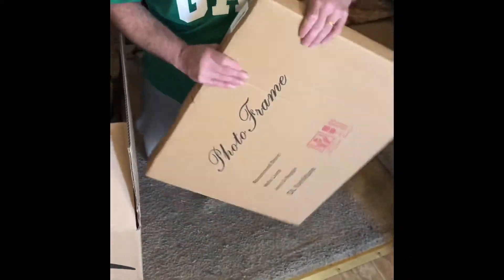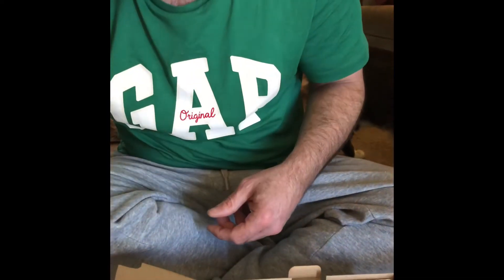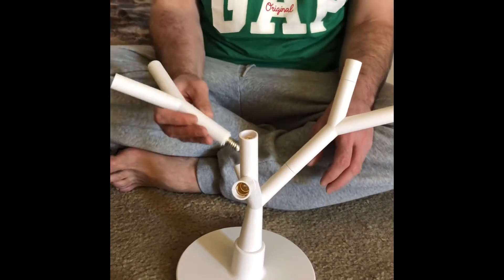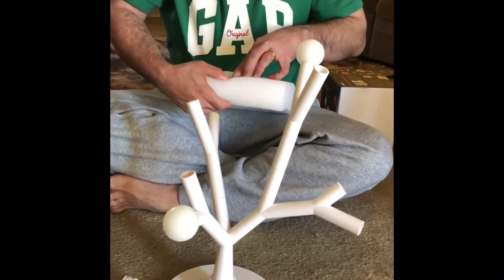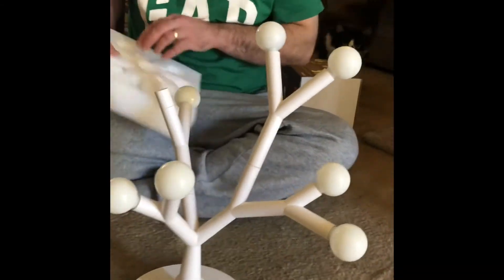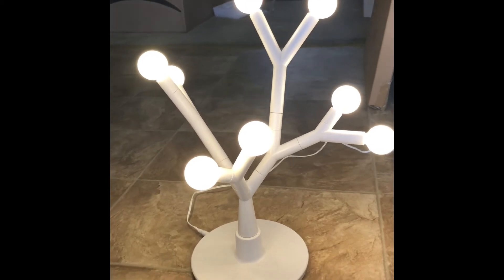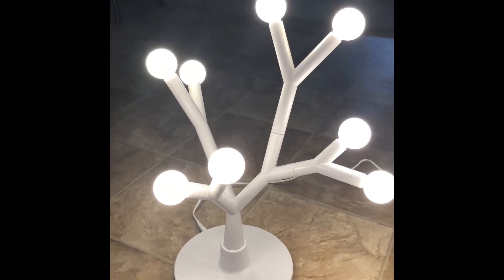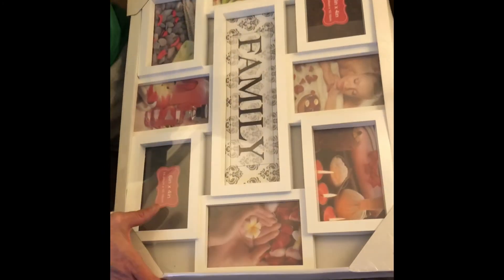Unboxing & Testing the Tenergy Lumi Bloom Table Lamp | FilAm Couple | CoRia’s Vlogs